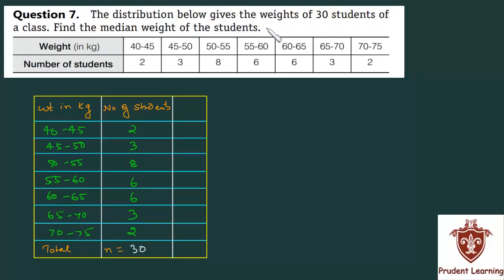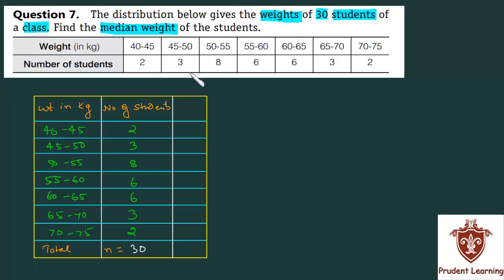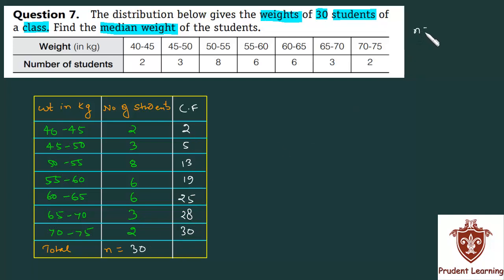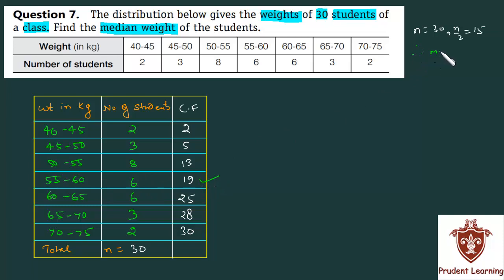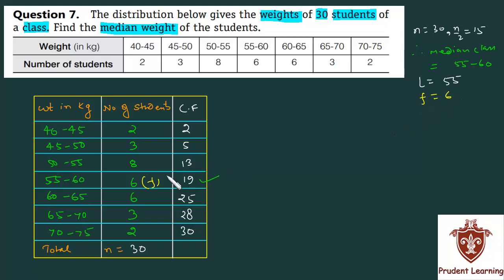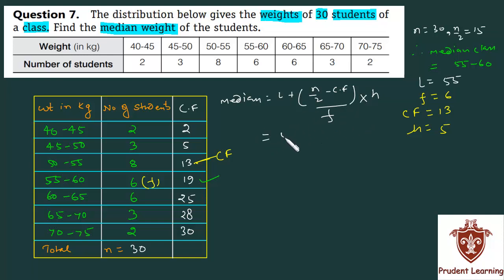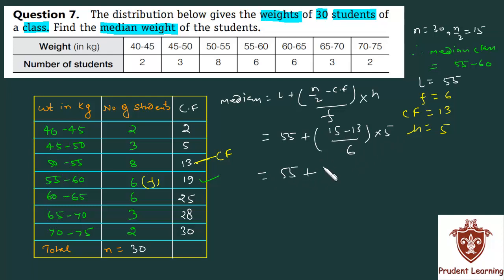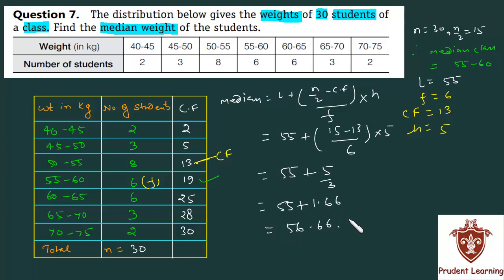Ncert solutions for class 10 maths, Statistics Ex 14.3 Q7